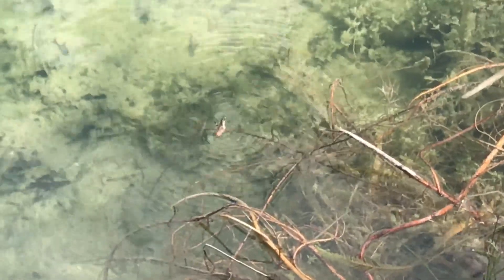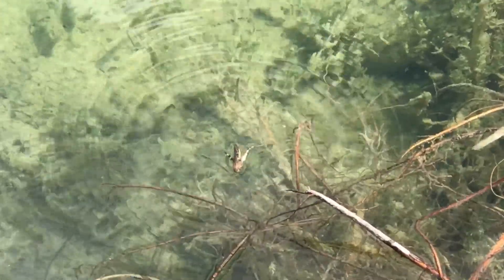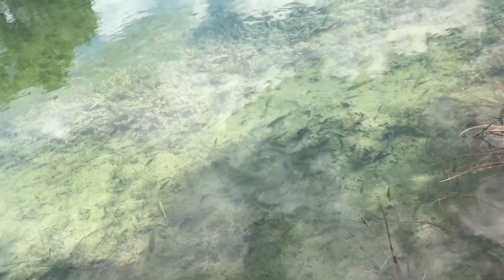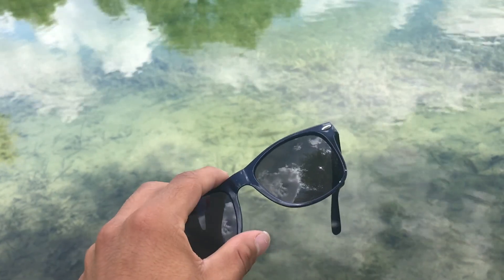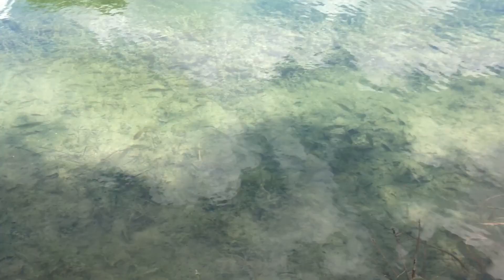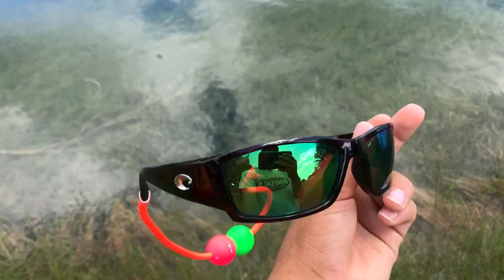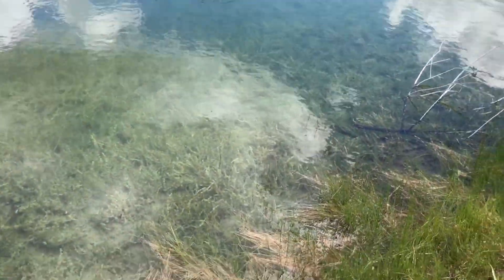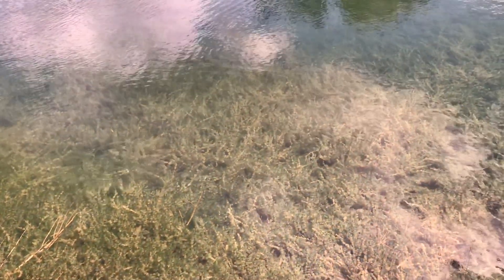POLARIZED VS NON POLARIZED GLASSES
showing y'all the difference in water clarity with the 2 different glasses.